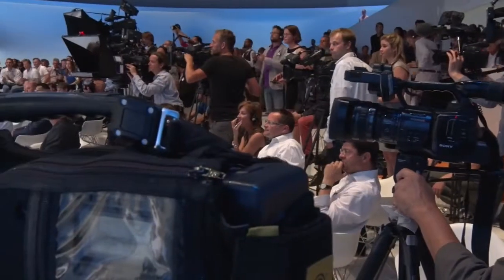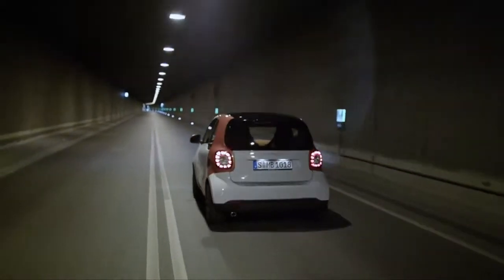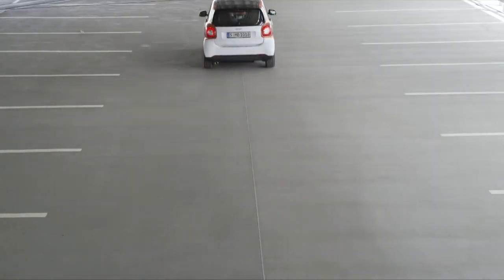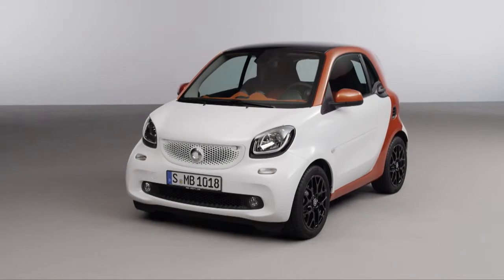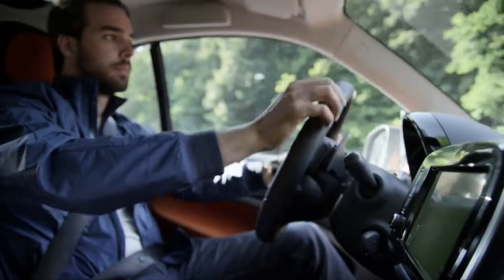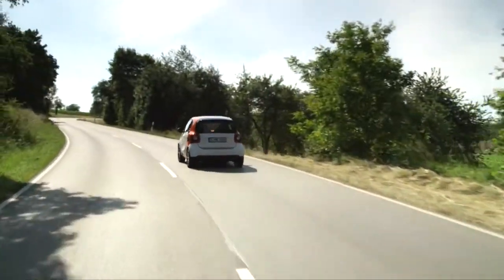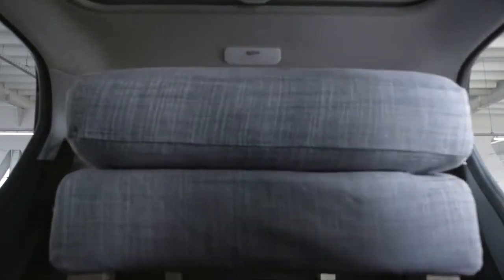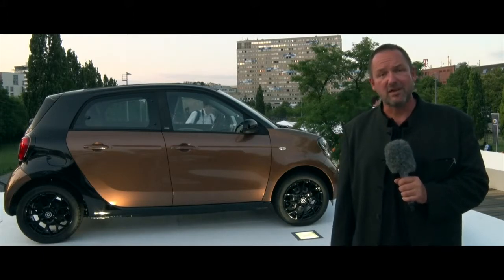World Premiere of the new smart fortwo and forfour.